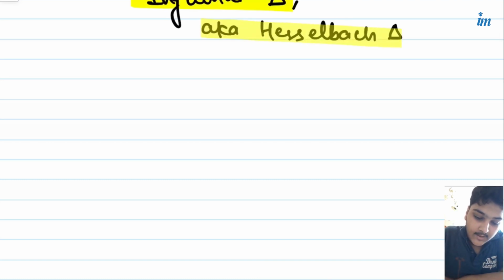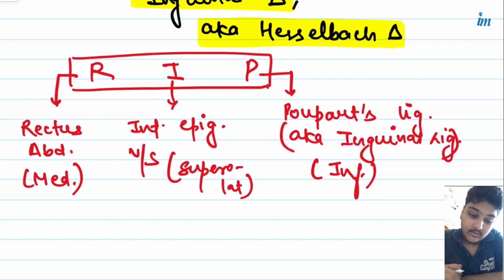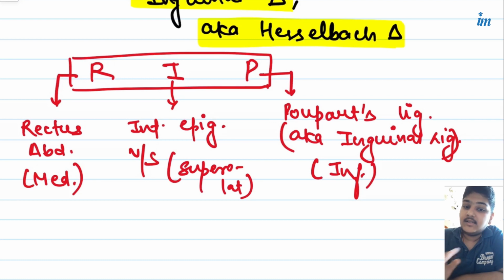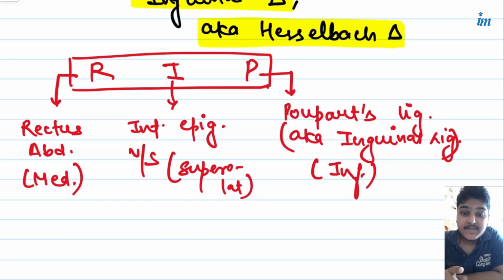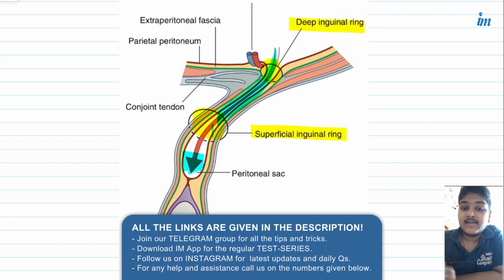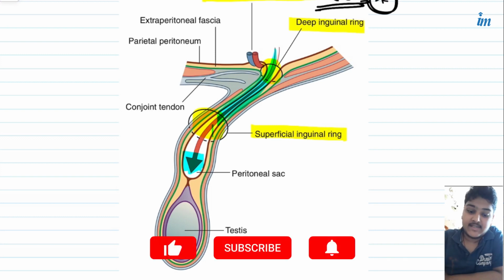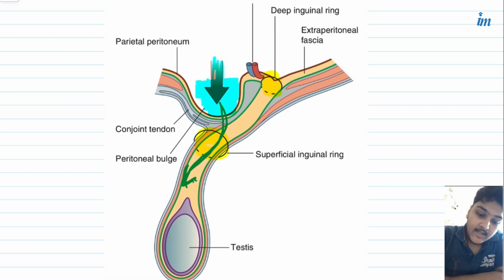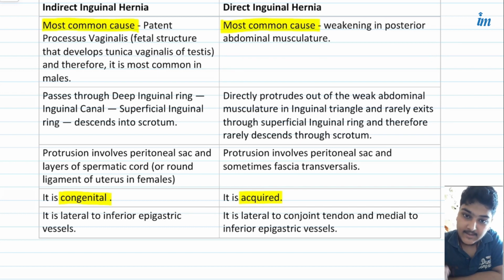Inguinal Hernia | Anatomy | Inspiring Mindz Coaching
In this video, we are discussing about Anatomy of inguinal hernia. To get a complete grasp over the subject, watch the complete video.

Join the IM test series and MOCK tests to ace your MCI preparation.

If you want to know all the details then keep watching this video till the very end.

All the details for the test would be given in the TELEGRAM group.

After downloading the app, get yourself added in the batch and the code is im2019